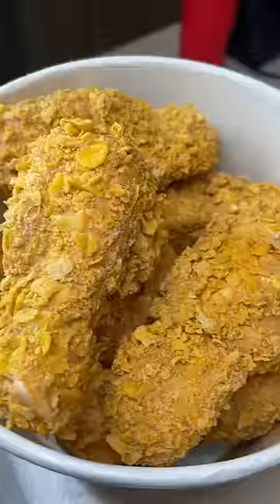Fried Chicken Ice Cream?!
This is from Goldbelly!